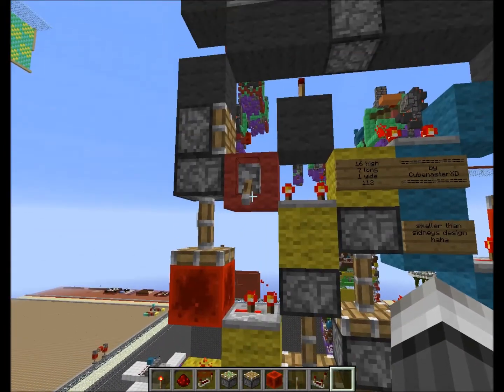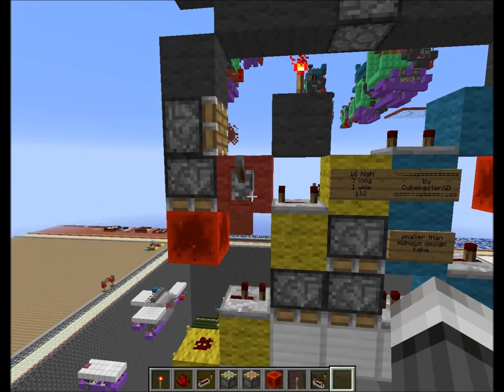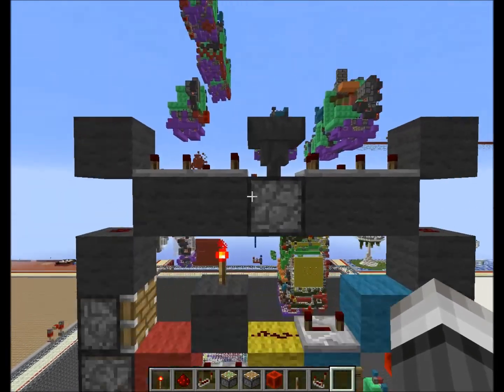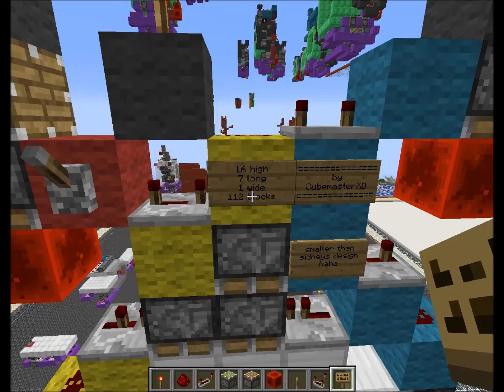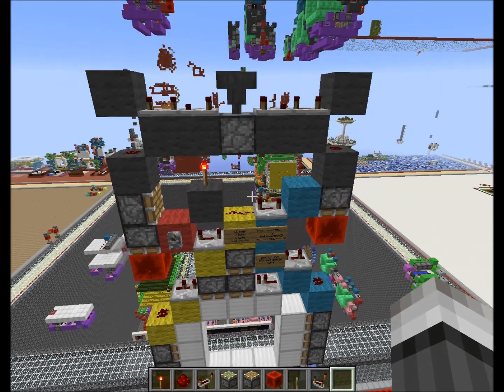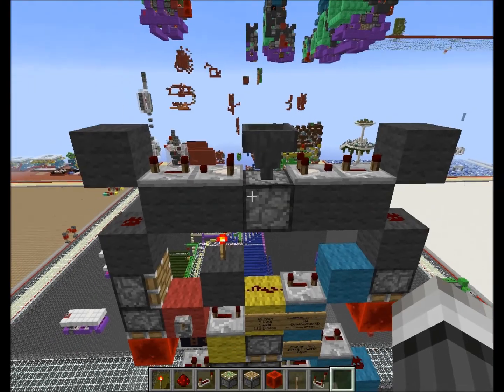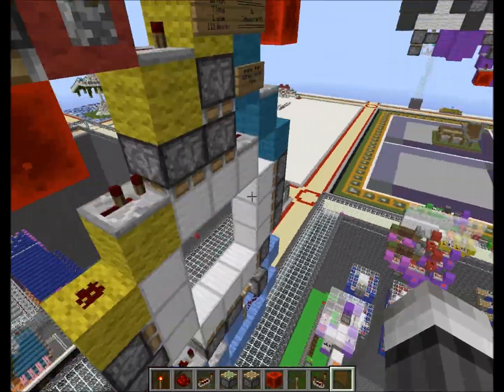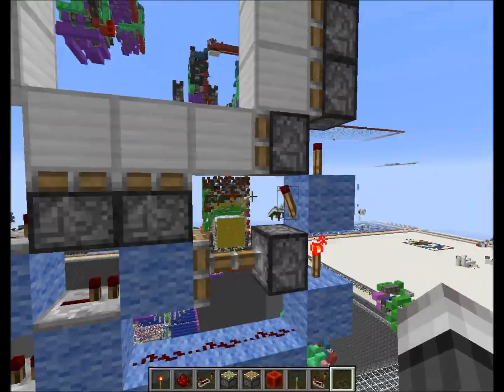Small 7 Wide 3x3 Piston Door